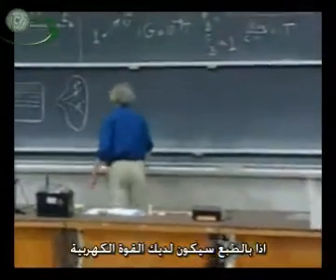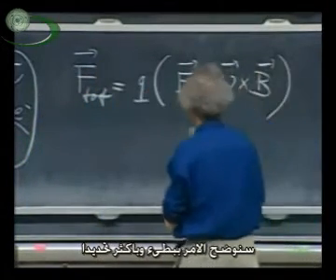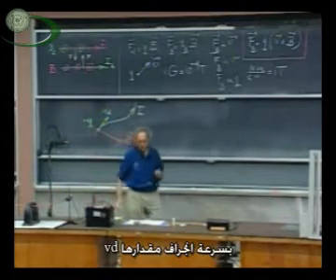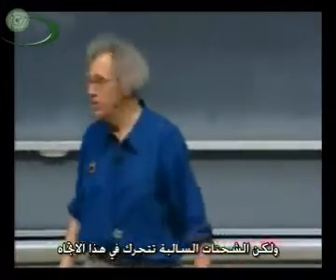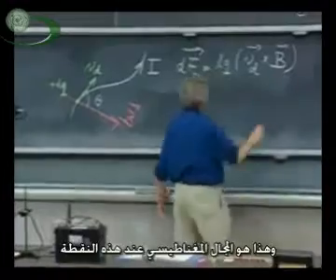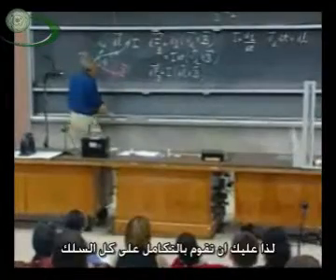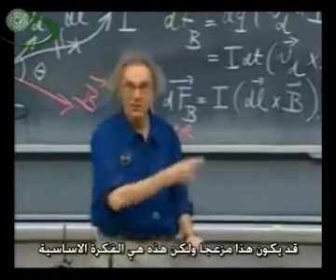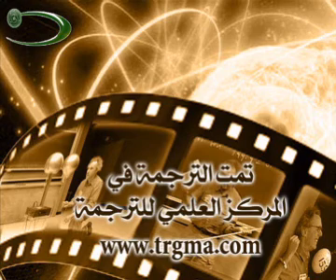(4) Magnetic field المجال المغناطيسي